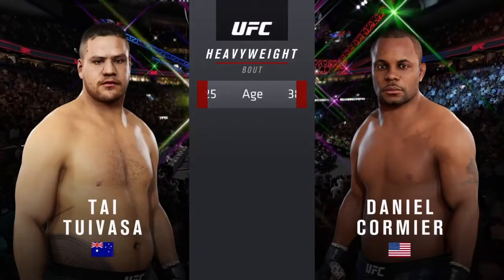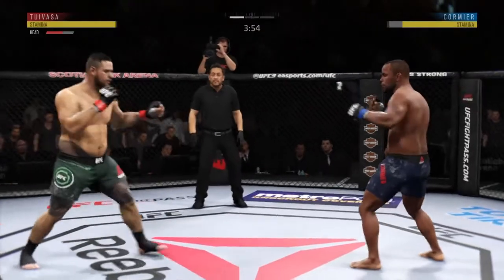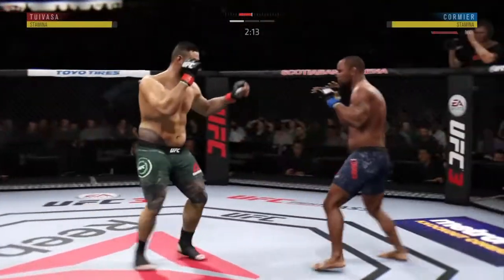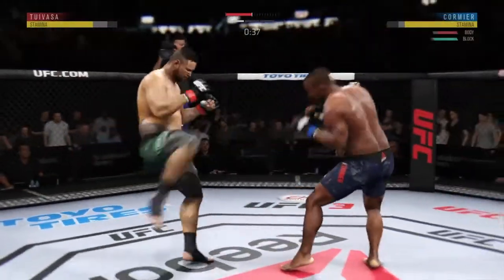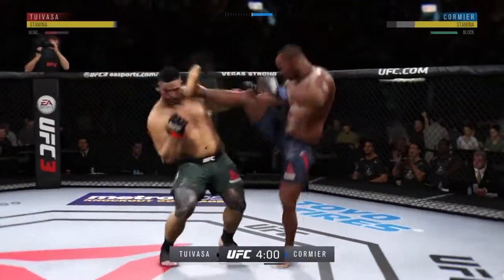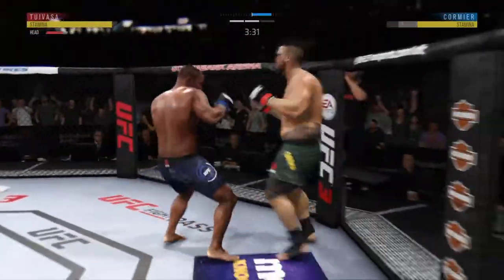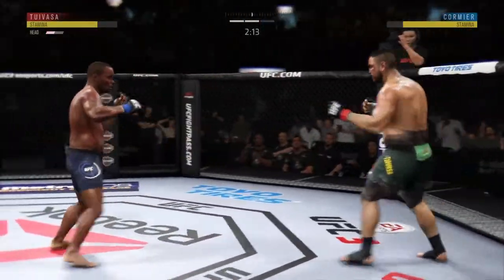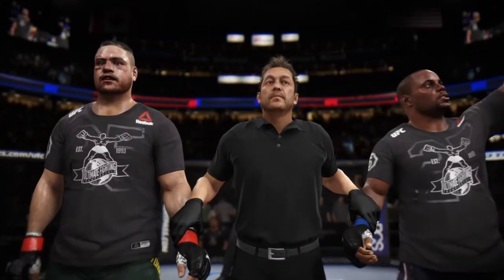UFC 3 | Daniel Cormier Vs Tai Tuivasa